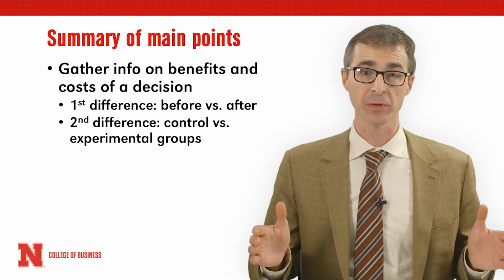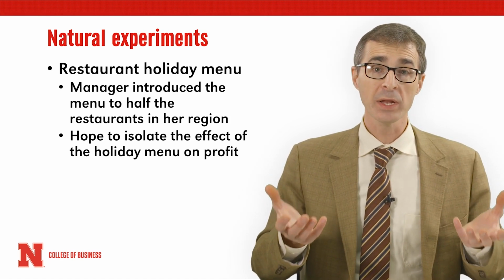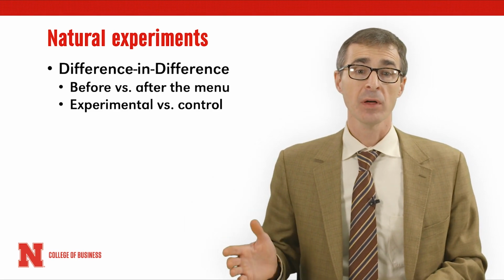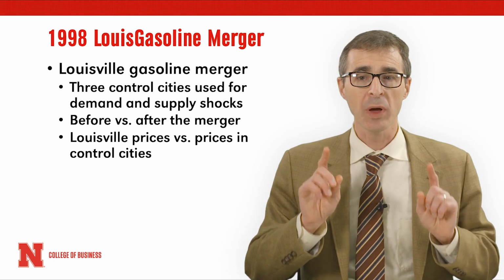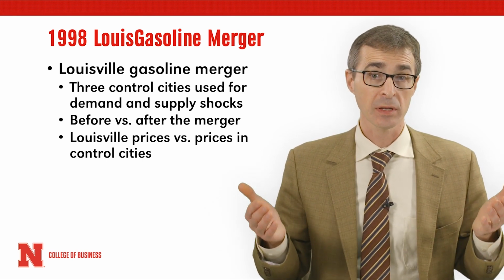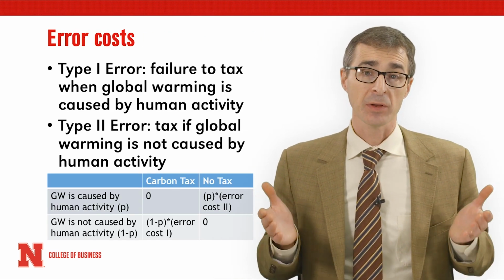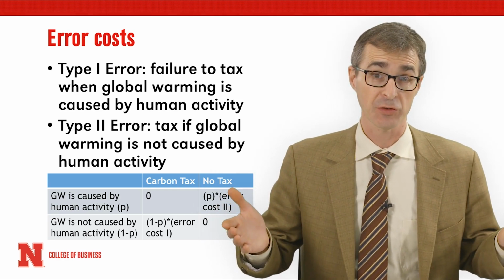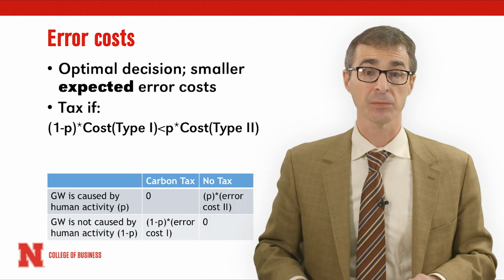Difference in Difference Estimators